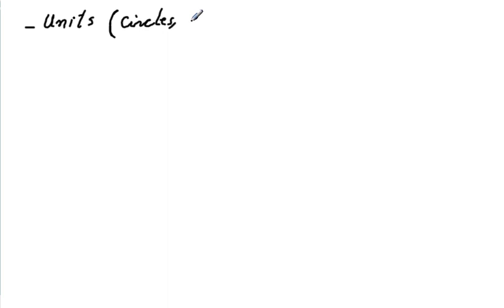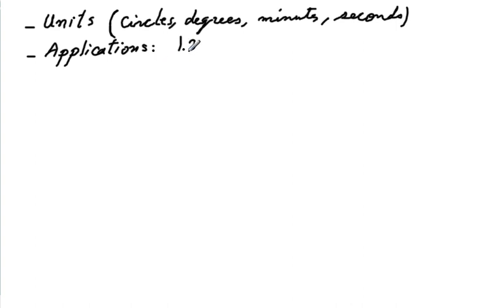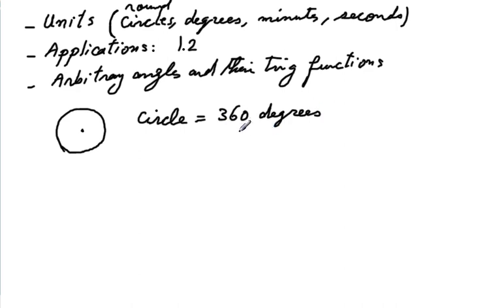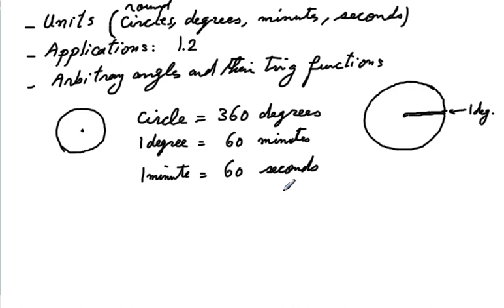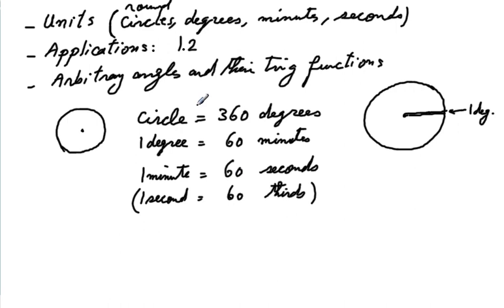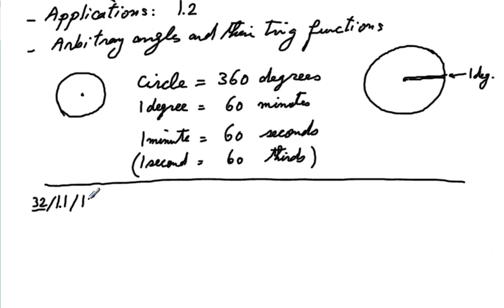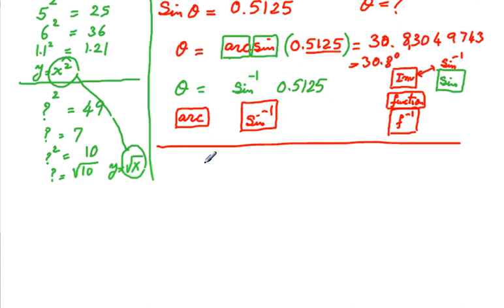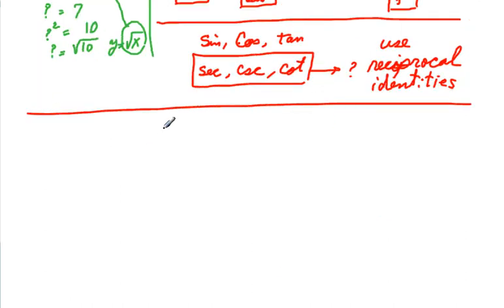Precalculus II, Lecture 8, Units , Inverse Trig functions, Height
units used in measuring angles, degrees, minutes, seconds, calculating inverse trig functions, applications: finding the height of a mountain

fn=TrigLec03